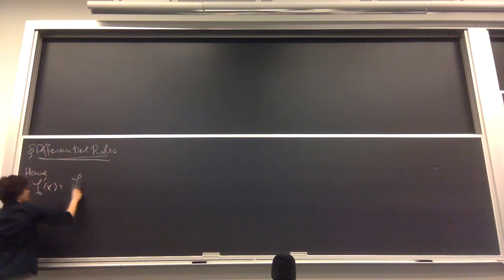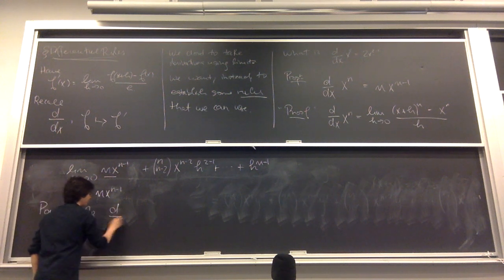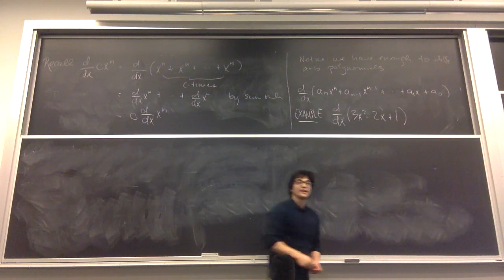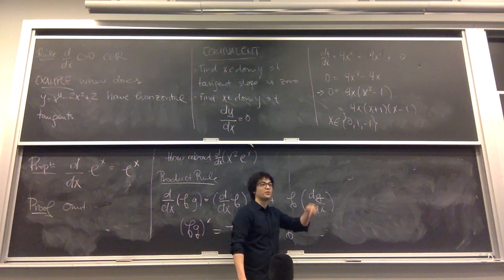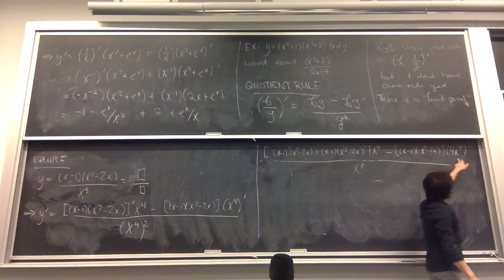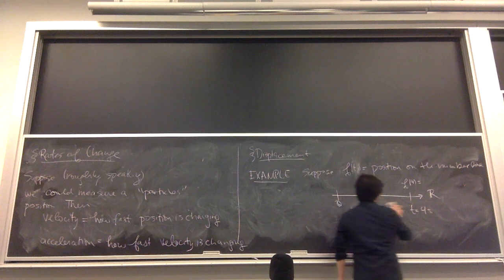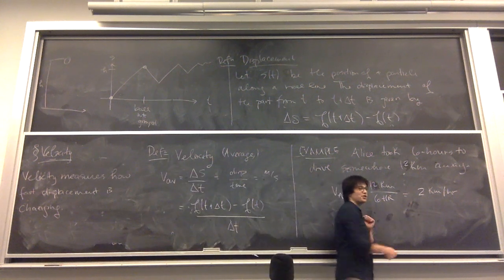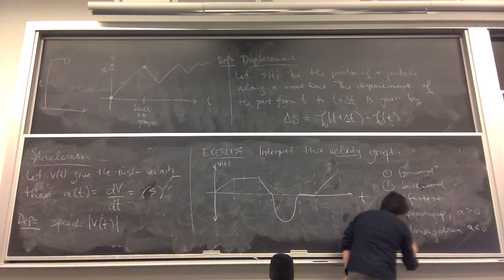MAT 134 -- Lecture 08 -- Differentiation Rules and Rates of Change